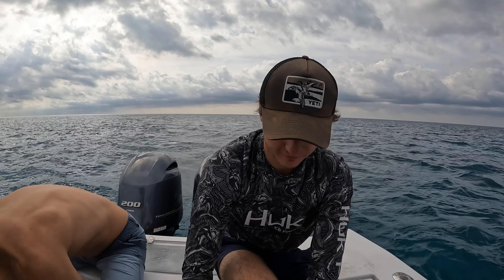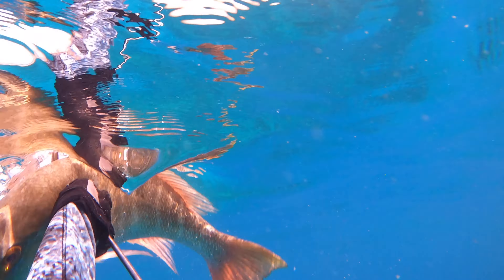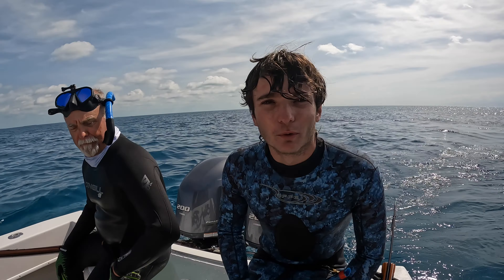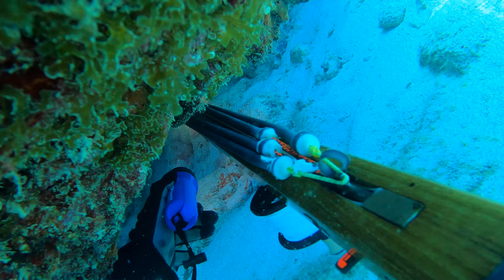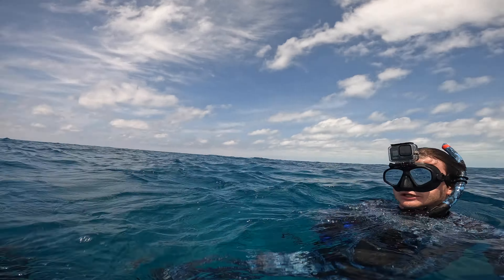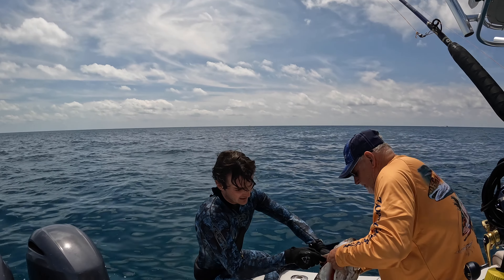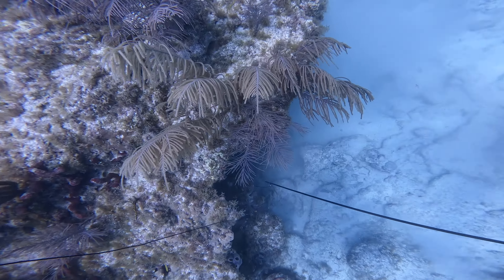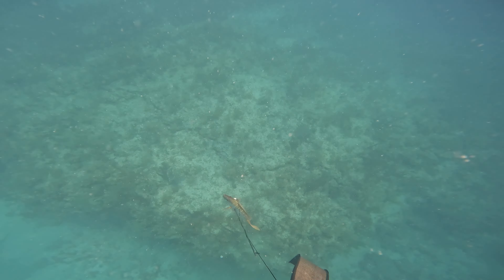Unbelievable Key West Spearfishing | Early May + Clear Water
Legal Grouper left on the bottom, Shark encounter, and grouper & snapper spearfishing. This video takes you through the best day of our annual Key West spearfishing trip, and it's safe to say that it was memorable!

Made up for lost time and filled the box. Can't beat Key West!